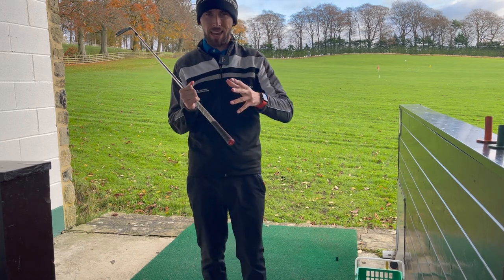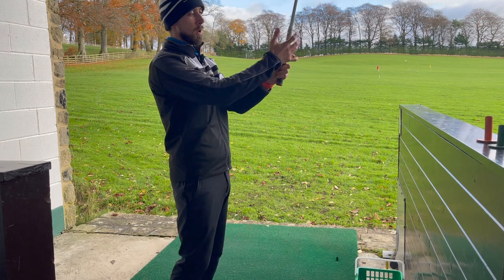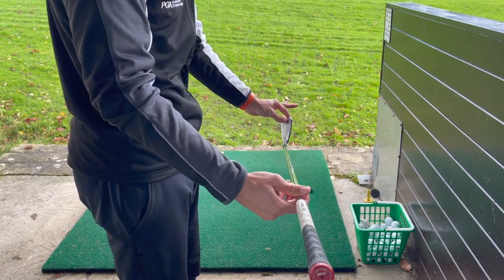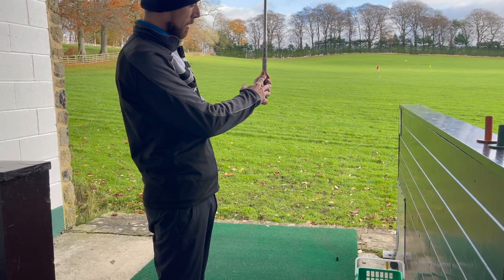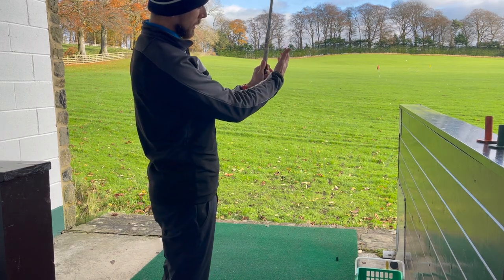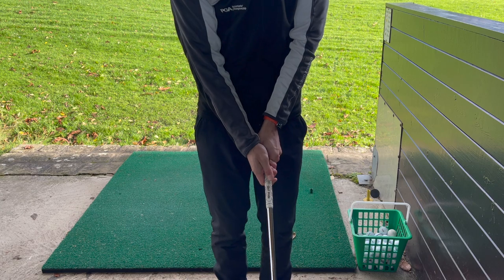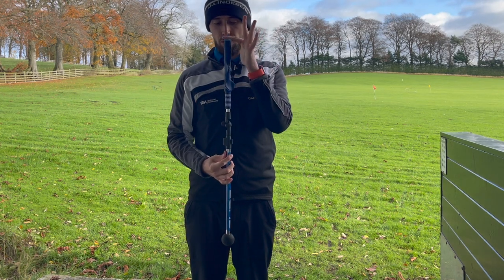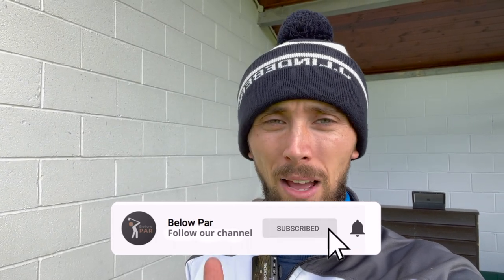HOLD A GOLF CLUB CORRECTLY IN LESS THAN 3 MINUTES - Golf Swing Basics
Avoid all those normal beginner mistakes with this easy to follow step by step 3 minute video. We will cover, hand placement, thumb alignment, grip pressure and interlock or overlap. This will help you improve your golf grip in under 3 minutes!

ABOUT JOE

I first made my channel a few years ago and had no idea where it was going to take me, all i knew is is that i wanted to help others on their golfing journey. I always found it hard when browsing the internet to find clear coaching information and the more i read the more conflicting advice i found. So this really gave me the drive to create my channel and make this content.

In my day job i am a full time golf coach working out of a driving range in the North West of Yorkshire as well as Colne Golf Club. I find coaching an incredibly rewarding job and i coach everyone from professionals to a complete beginner. I am always trying to further myself as a coaching professional through training and investing in the latest technology. I am also a fully qualified PGA Professional with Accredited PGA status.

I am here to help you improve your golf, whether it be via golf lessons or watching my online content.